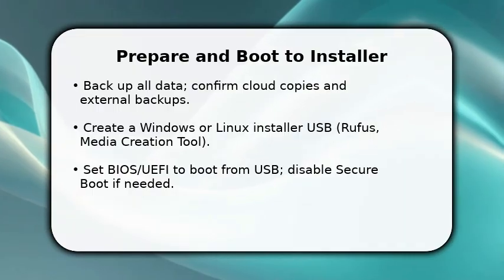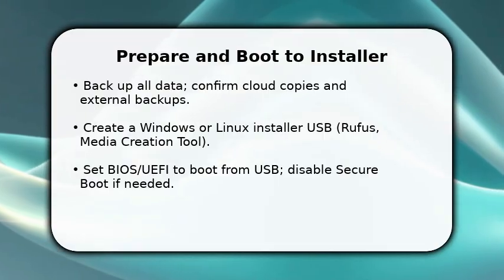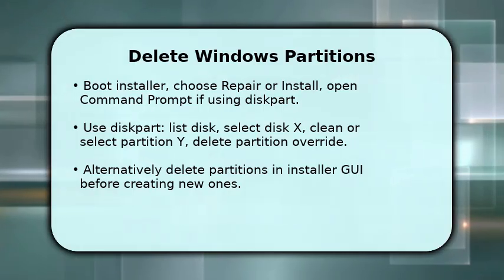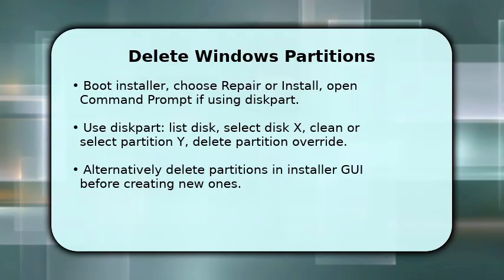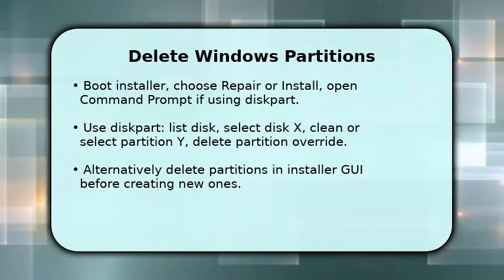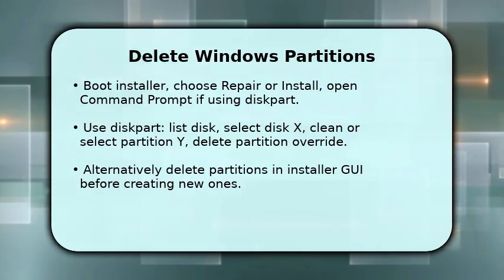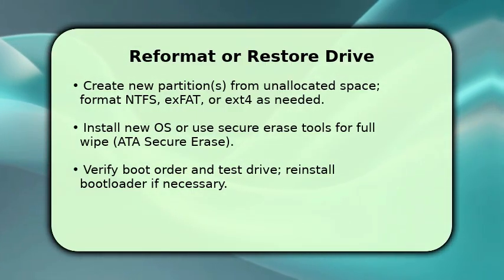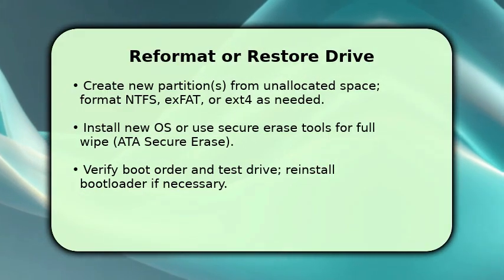How to Remove Windows from a Drive - Step by Step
Learn the precise steps for safely removing windows from a vehicle's drive. This comprehensive guide covers tools needed, preparation tips, and detailed removal process to ensure your car is undamaged post-removal.